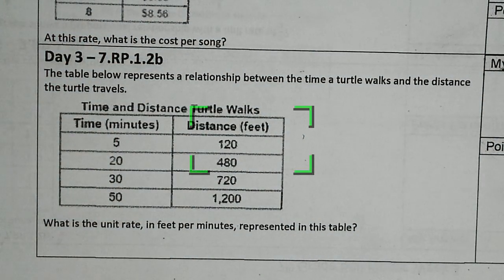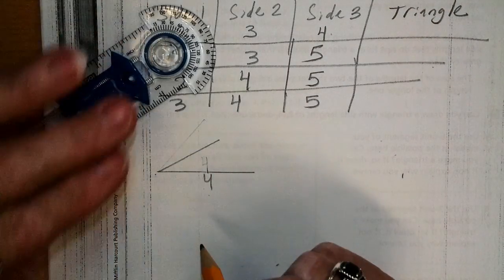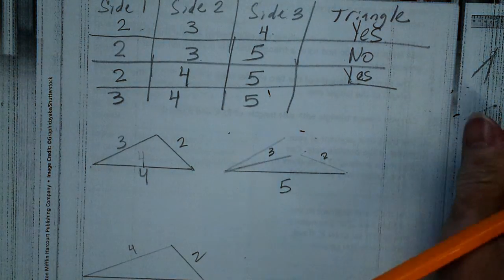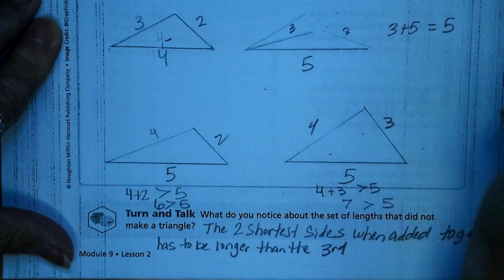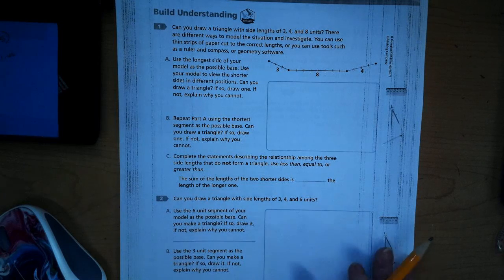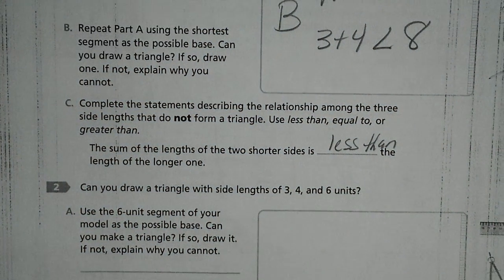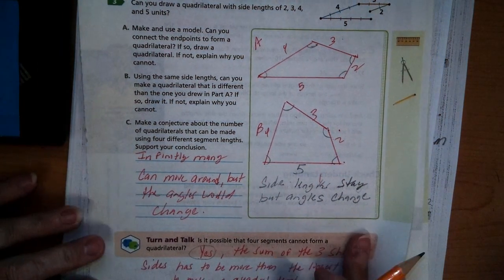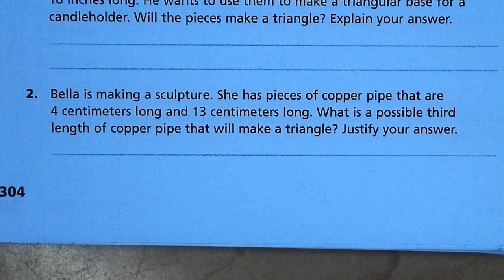Lavelle: Lesson 9.2 Video 7th Grade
Draw and Construct Triangles Given Side Lengths (7.G.1.2)